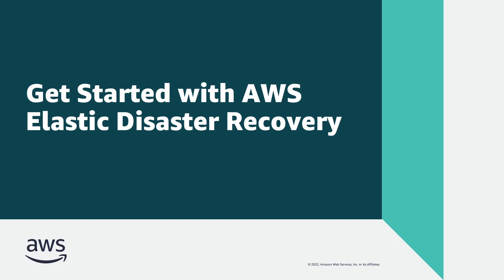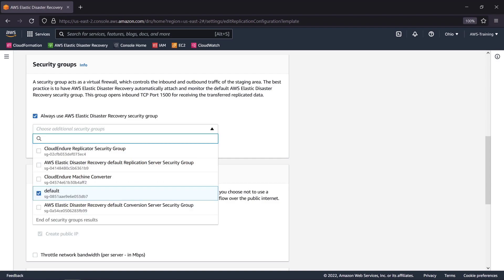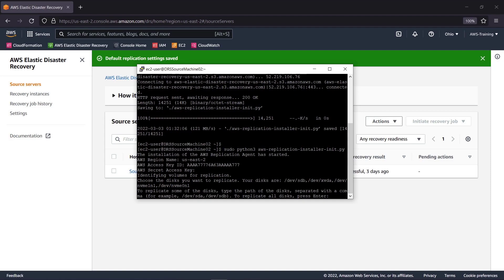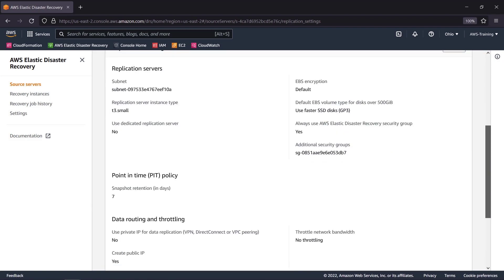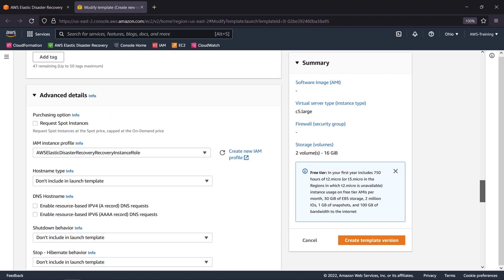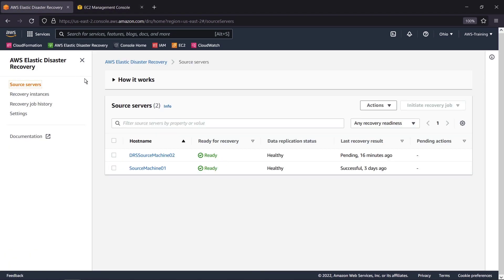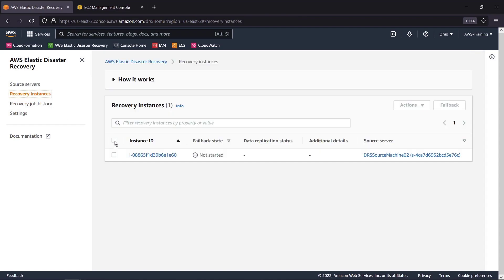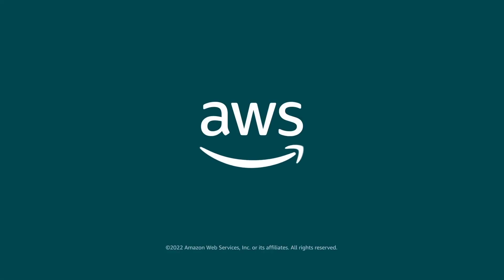Get Started with AWS Elastic Disaster Recovery | Amazon Web Services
AWS Elastic Disaster Recovery (AWS DRS) enables fast, reliable recovery of on-premises and cloud-based applications using affordable storage, minimal compute, and point-in-time recovery. In this video, you'll see how you can get started with AWS DRS. With this service, you can configure replication servers and launch drill and recovery instances that help to minimize downtime and protect against data loss in the event of operation disruption.